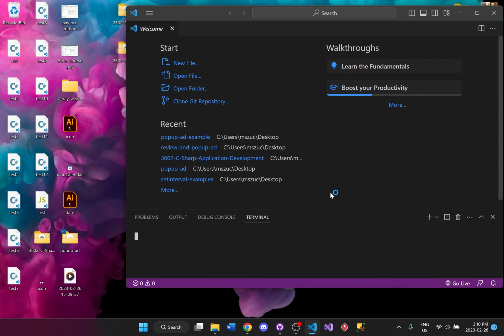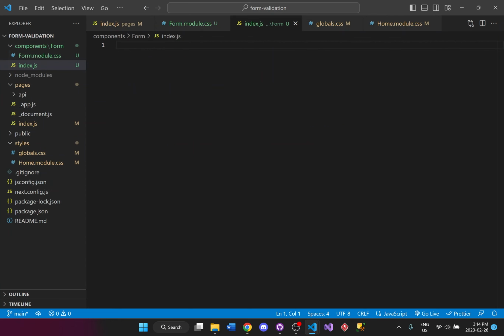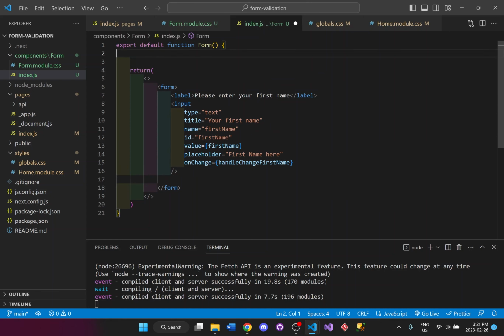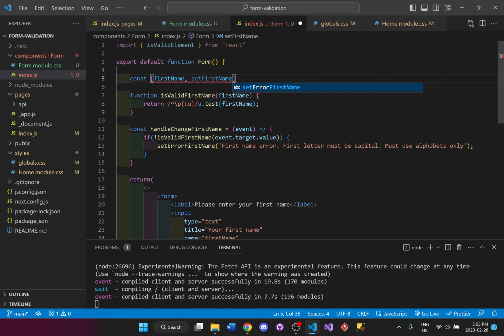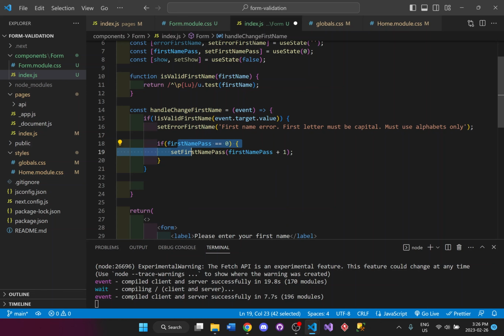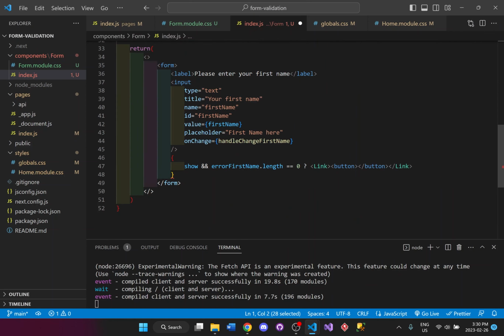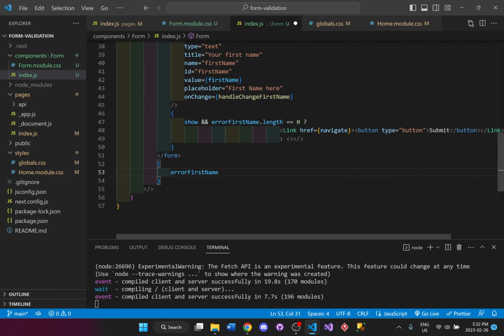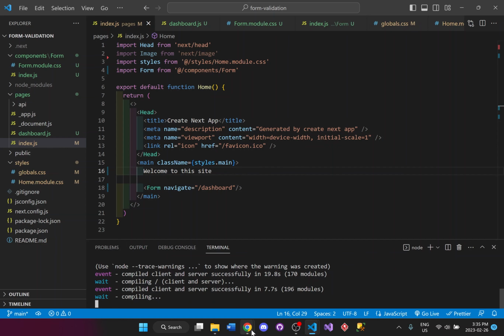Form with input field using regex for validation, ternary operators and useStates (Next.js 13)